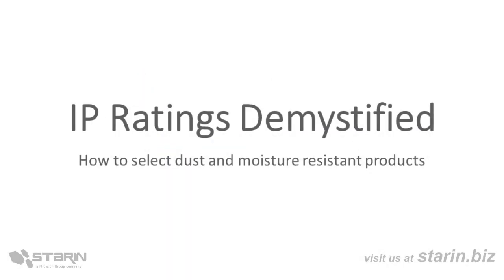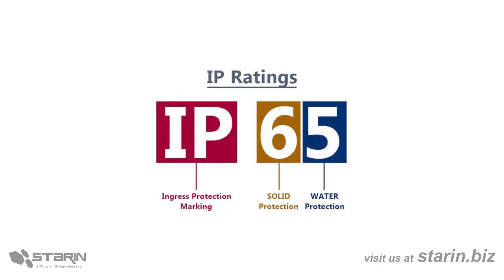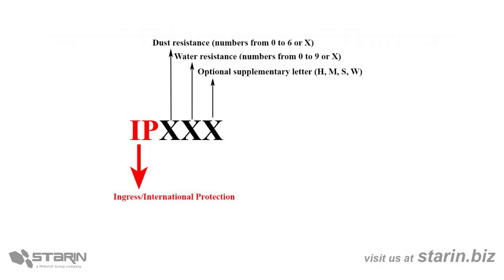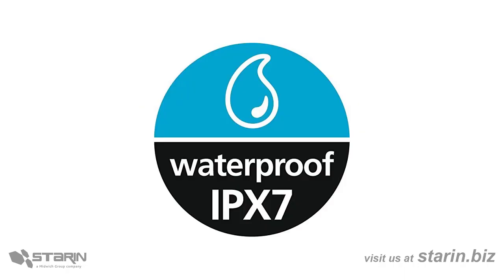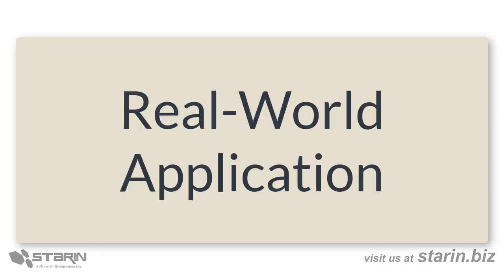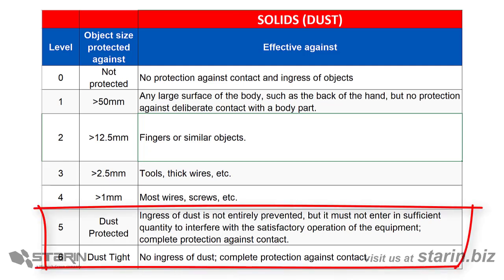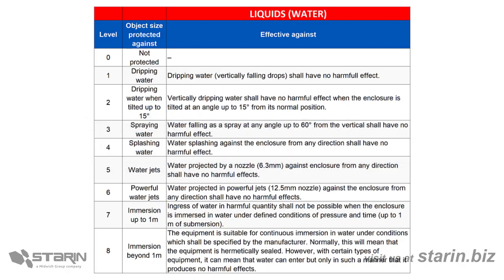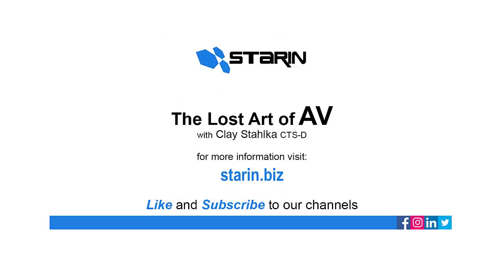The Lost Art of AV - Understanding IP Ratings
In this video we learn about IP ratings. IP stands for International Protection or, or in some cases, Ingress Protection. IP (or IPX) rating is the marking that describes the level of protection (provided by the enclosure of the device) against dust, water, and ingress of other particles or fluids.